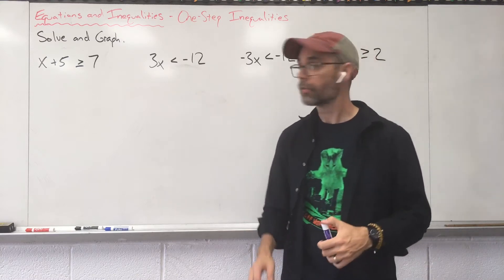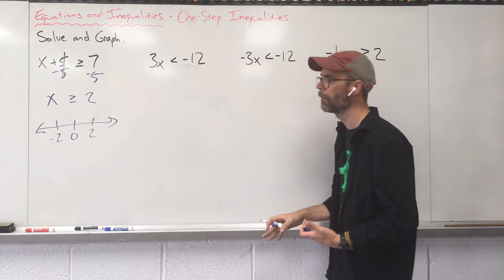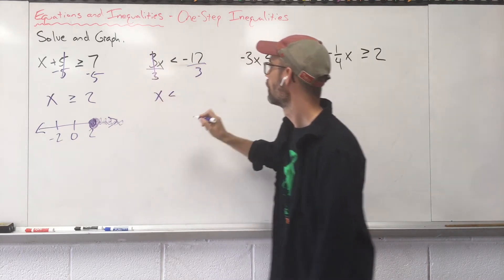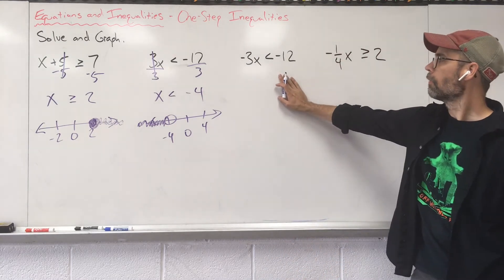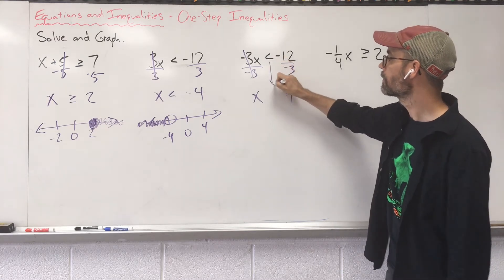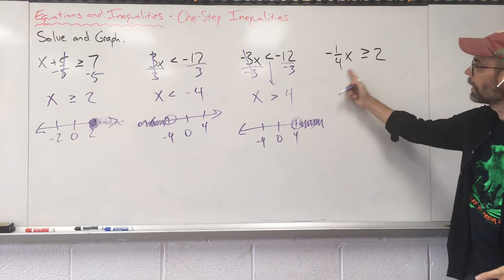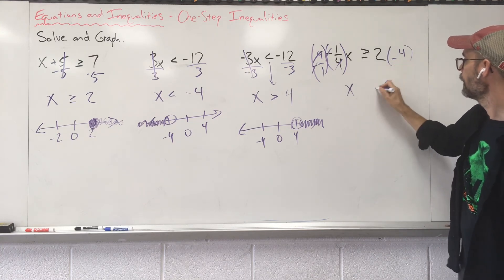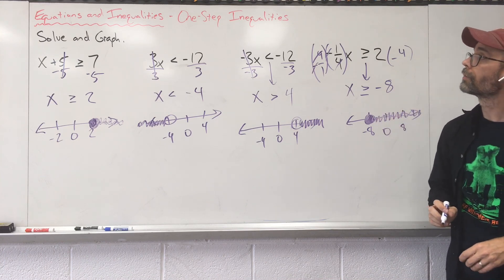Algebra: One-Step Inequalities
Algebra: Understanding how to solve and graph one-step inequalities.